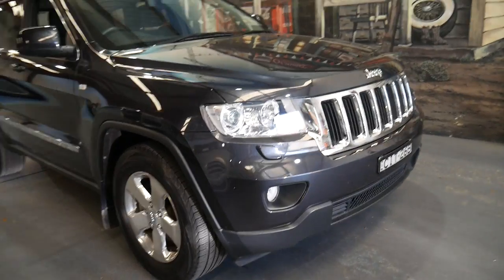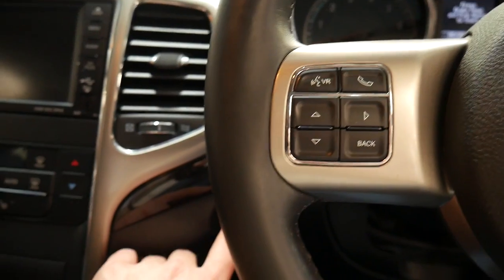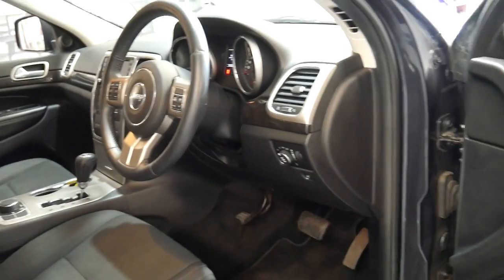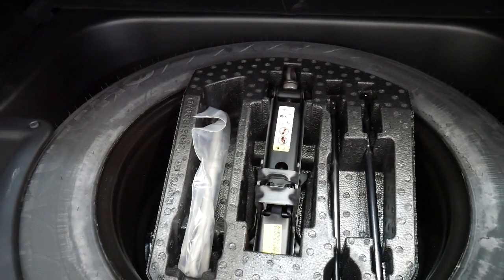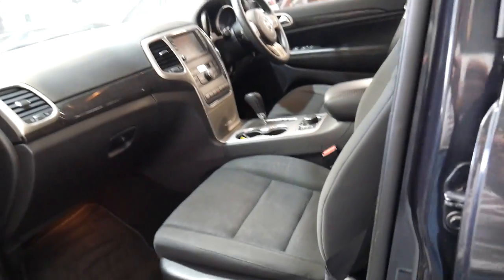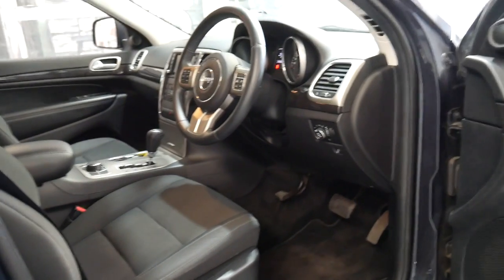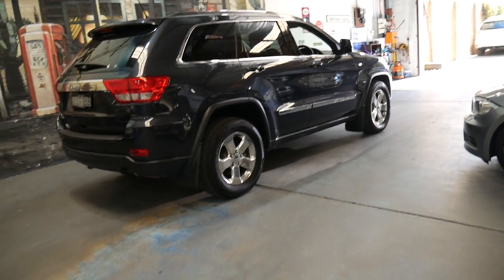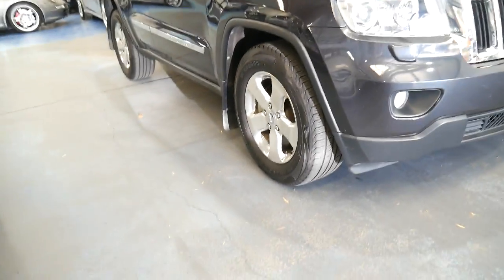2012 Jeep Grand Cherokee Laredo MY13